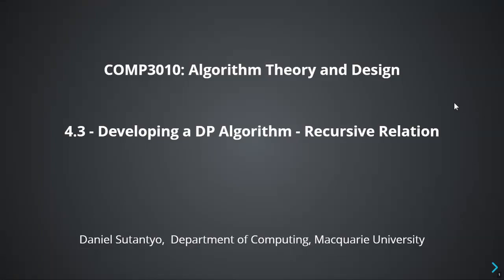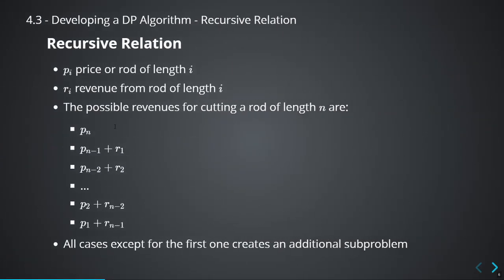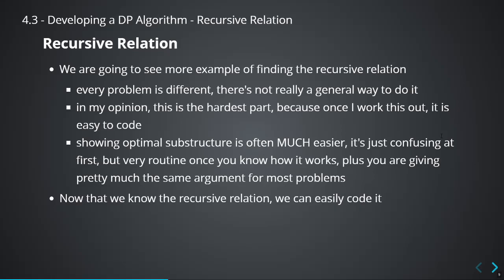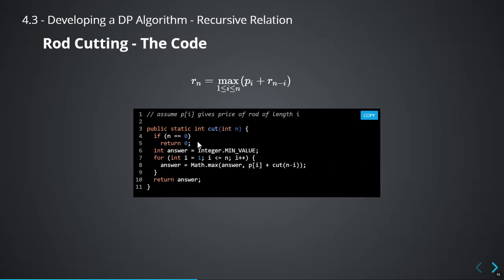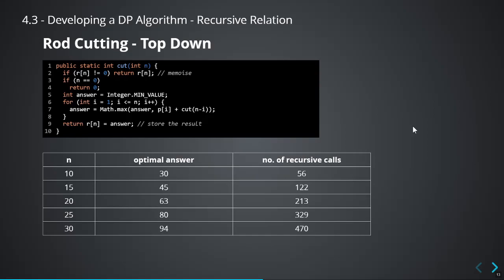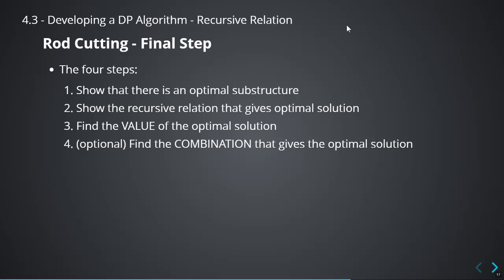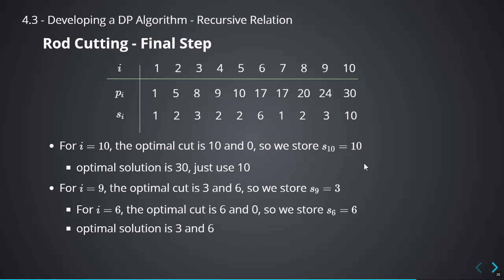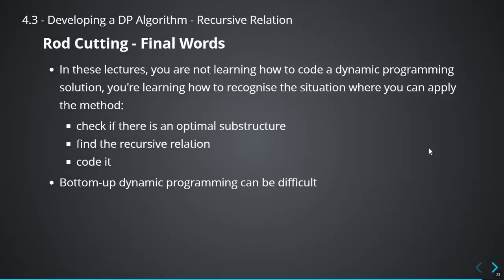4.3 - Dynamic Programming - Recursive Relation